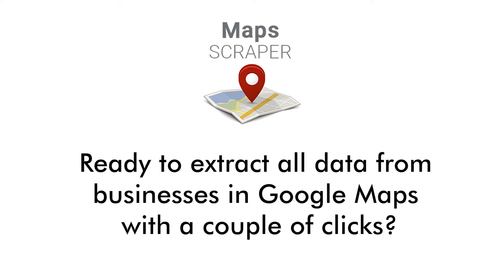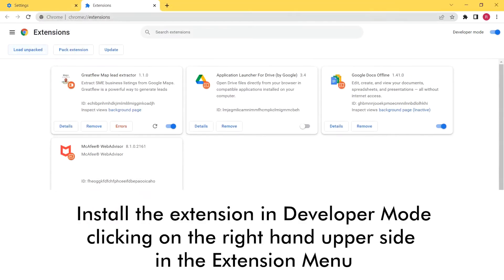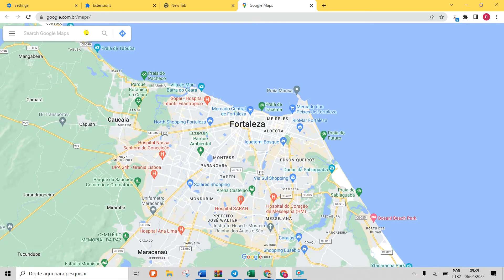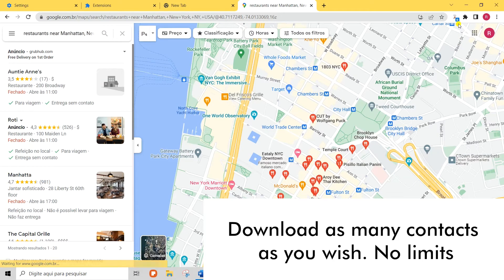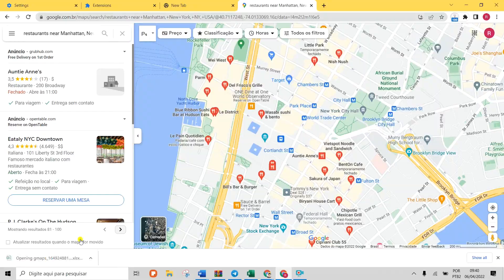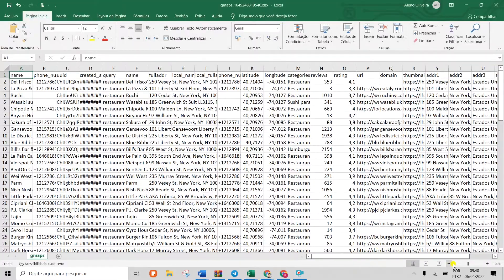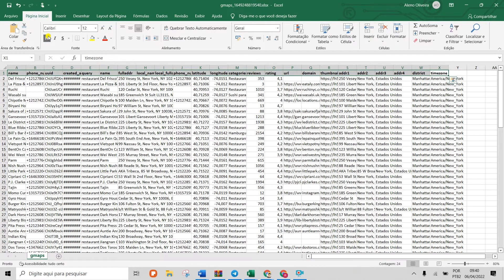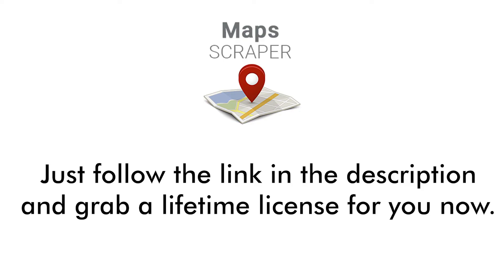Extract Addresses from Google Maps - Export Data Google Maps | Google Maps Scraper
Extract Addresses from Google Maps In this video, you will know how to extract data from google maps to excel. Extract addresses from google maps to excel is now very easy.

You just have to install Chrome Extension to you browser and extract data from google maps api with one simple click. Extract Addresses from Google Maps
You will be exporting data from google maps and download it to excel as xls or cvs file.
You also have full name, website, telephone number, ratings and any other information publicly registered in Google Maps.
Pull data from google maps just updating the page. It will get 20 results at a time. Just click “next” and 20 more will load.
Download the file and Voilá! Your data from google maps in an excel file.

Ready to extract all data from businesses in Google Maps with a couple of clicks to an excel file?

It is very simple to use!

Install the Map Scraper on your Google Chrome.

Open Google Maps and search for the type of businesses you are looking for, such as "restaurants near Manhattan".

The extension will automatically load the results on the page. Click Next to the following 20 and so on.

When you are ready, download the file in excel or .cvs and filter the data.

Extract Addresses from Google Maps with only 1 click.

Start calling your new prospects and close more sales.

Or maybe you just want to do a market research on your competitors

Maps Scraper will save you tons of time and have you achieve your goals.

Filter the data of any type of business anywhere in the world.

It will be in your hands within minutes.
Good businesses!